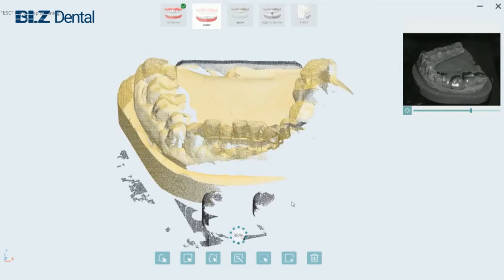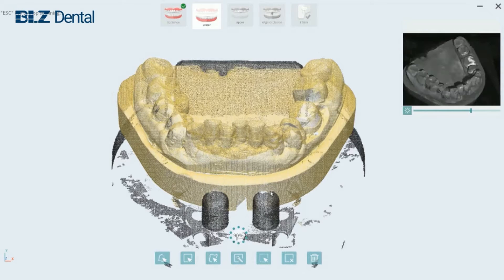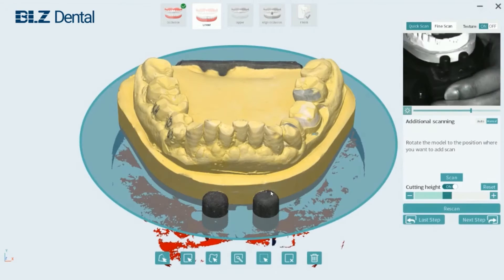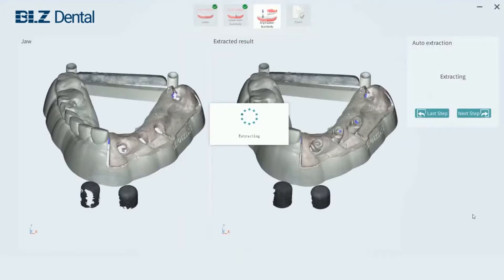Dental Lab Scanner Review: A Must in Digital Dentistry!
No More Waiting, No Post-Processing Time!

When it comes to dentistry digital workflow, scanning step would be the time-consuming part! Having the right scanner will increase the efficiency.
On the other hand, scanning is the base for the rest of the workflow. Thus, data quality and scanning possibilities are very important. In this video I test one of the latest dental lab scanners in the market: BLZ LS100. Watch the video to know about scanning speed, scan color/texture, processing time and also software features.